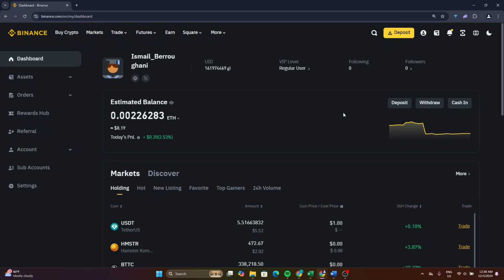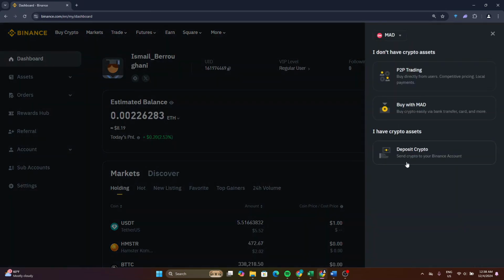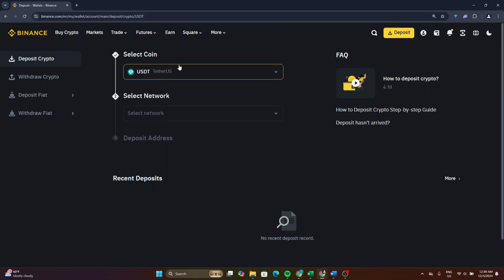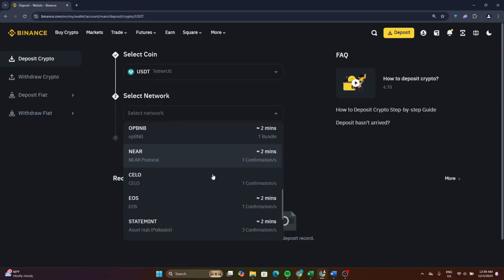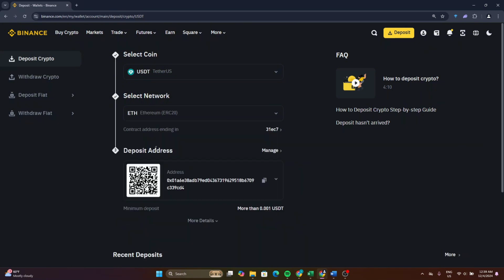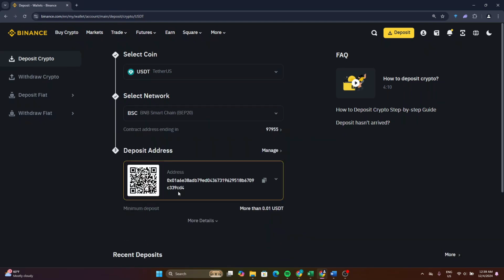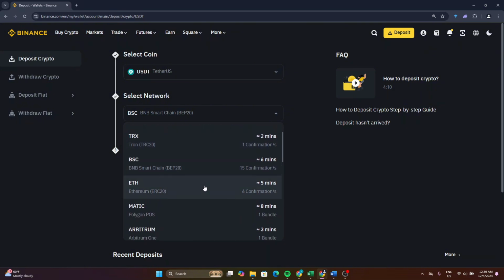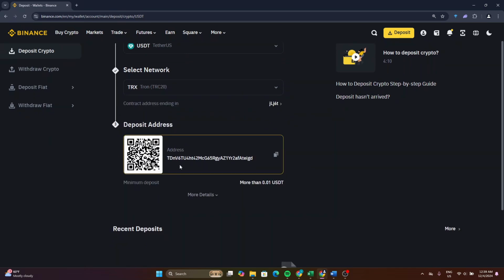How To Find USDT Address On Binance on pc (UPDATE)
Learn How To Find USDT Address On Binance on pc . This video will cover everything that you need to know and help you solve your problem quickly.
Stay till the end of the video to find out How To Find USDT Address On Binance on pc.

Did you learn How To Find USDT Address On Binance on pc ?

Do you want to see another video about How To Find USDT Address On Binance on pc ?

Did you enjoy How To Find USDT Address On Binance on pc ?